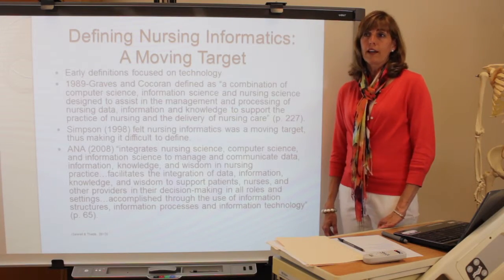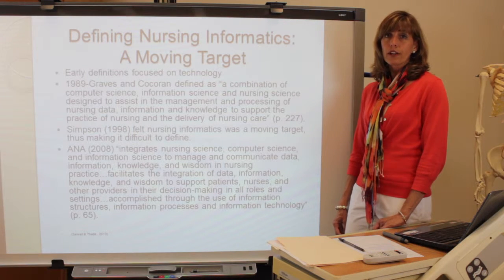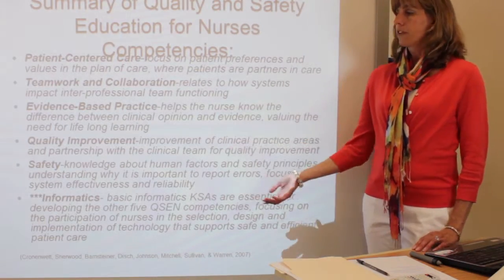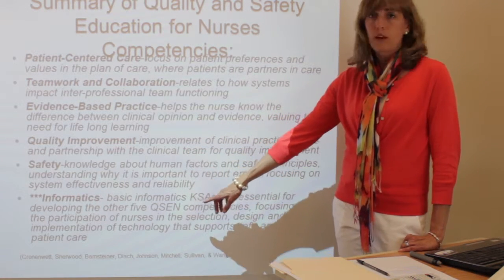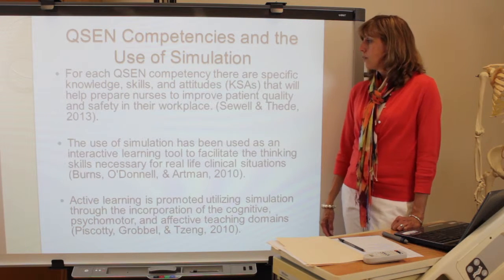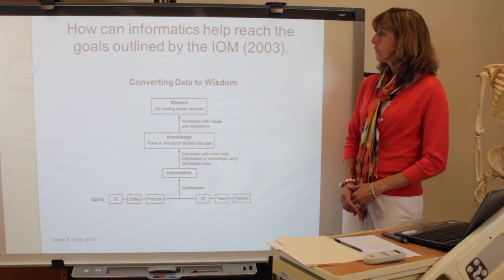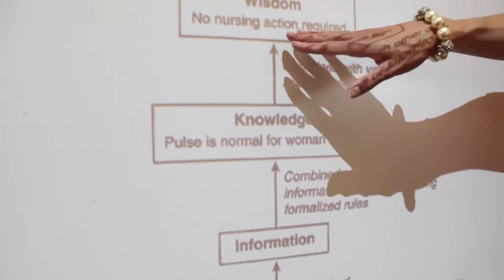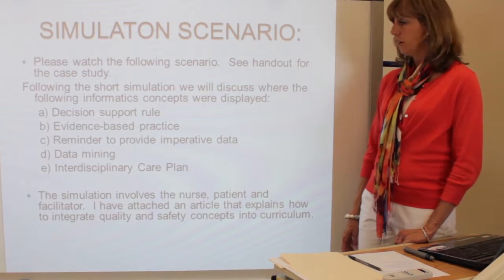Using Technology to Care - pt.1